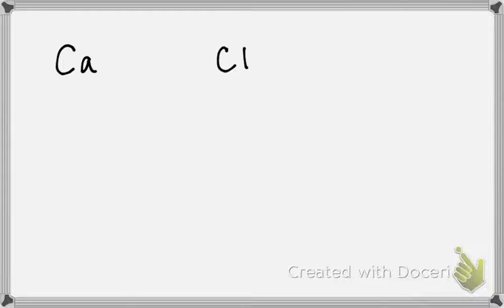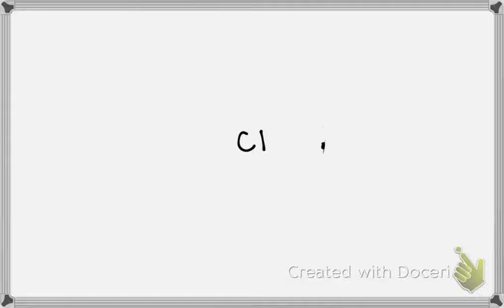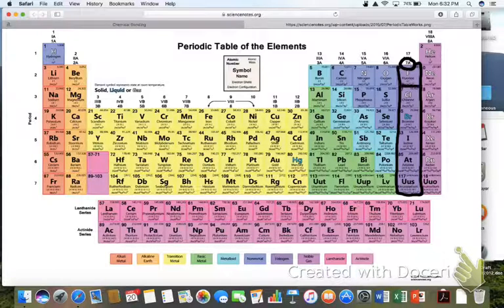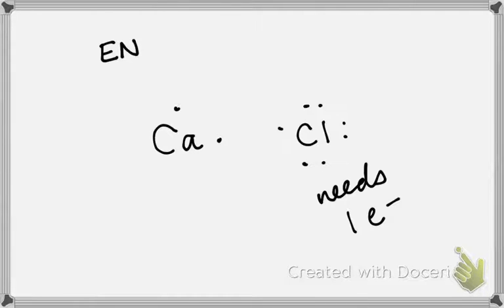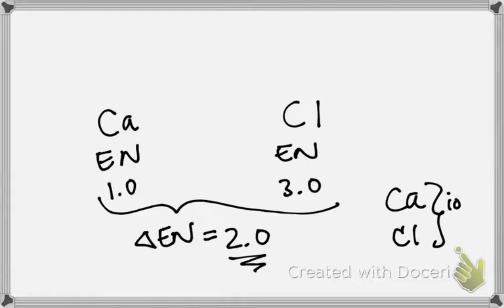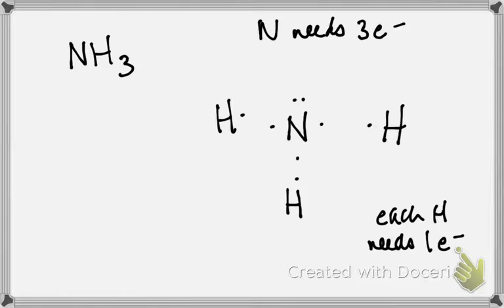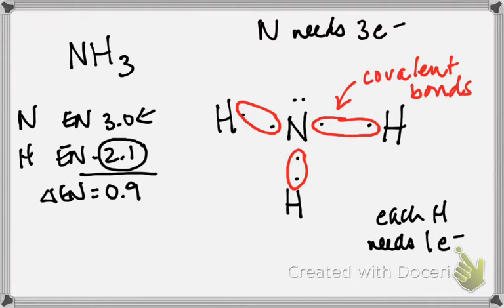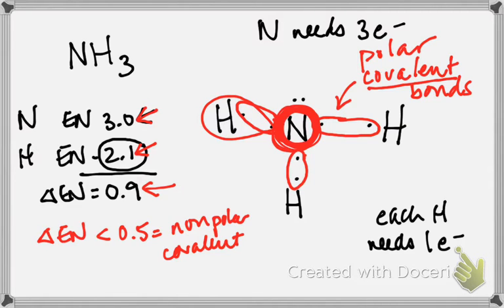Lewis dots and bonds